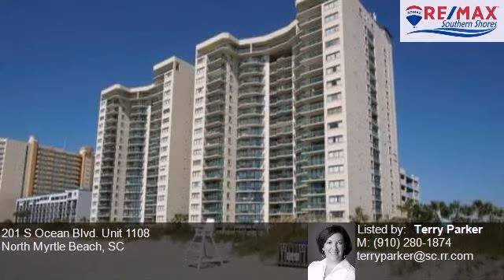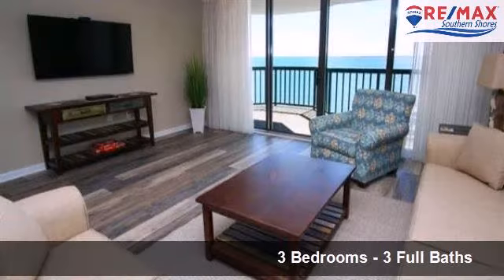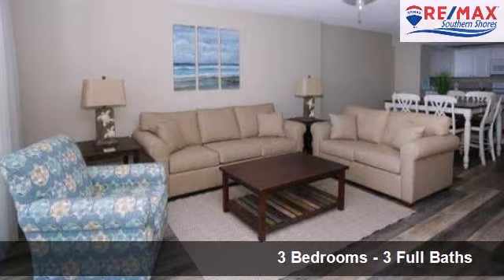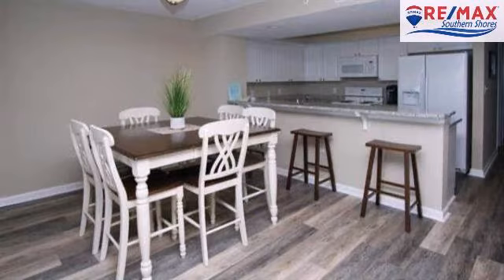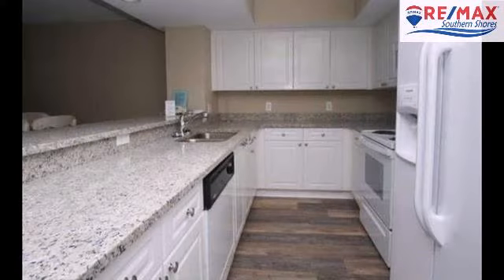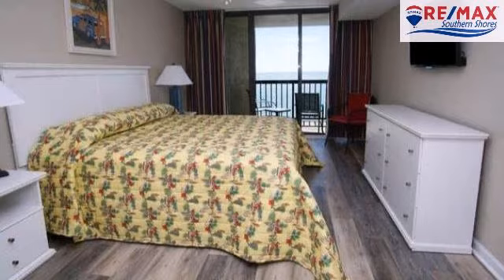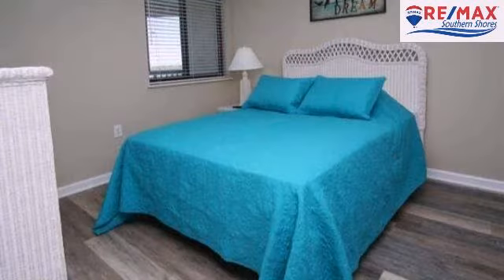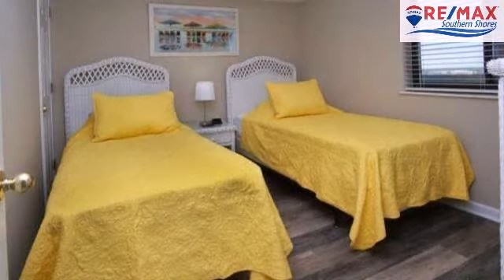201 S Ocean Blvd. Unit 1108, North Myrtle Beach, SC, 29582 Tour - $395,000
Represented by: Terry Parker
RE/MAX Southern Shores NMB,
3 Bedrooms - 3 Full Baths
Only active listing for 3BR/3BA direct oceanfront condo in highly sought after Ocean Bay Club. Ocean Bay club is known for its exceptional amenities & close location to Main Street in OD. Walking distance to restaurants, bars, shagging venue and amusements. Unit is redone in 2016 with new flooring, new paint and furniture. Meticulously maintained and move in ready!! Amenities galore- Lazy river, spa, indoor pool, outdoor pool, exercise center, kiddie pool and sun deck.